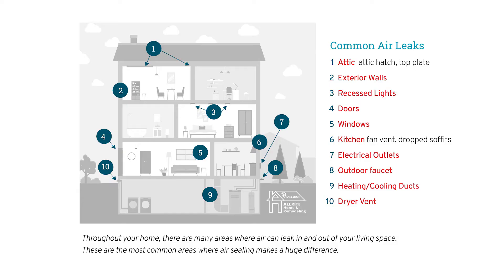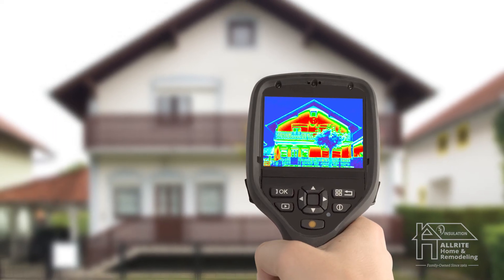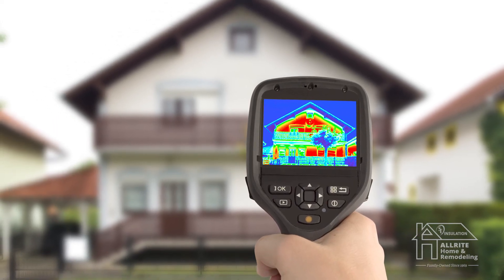What's Really Going on with Icicles: Ice Damming 101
While icicles on the side of your roof might look beautiful – they can be a sign that you have a serious ice damming problem. Randy Miller, owner of Allrite Home and Remodeling and S & E Insulation explains how ice dams form and how to prevent them from causing damage.